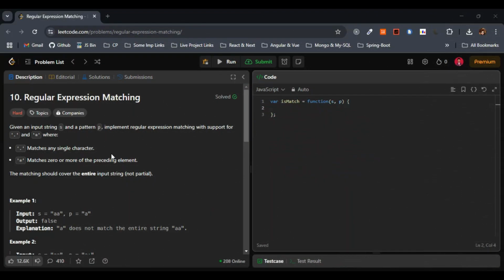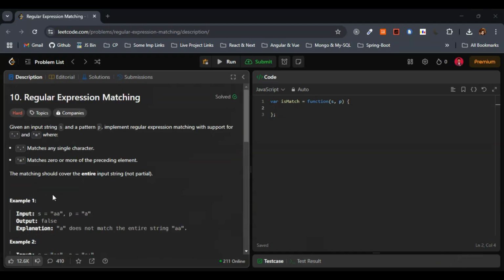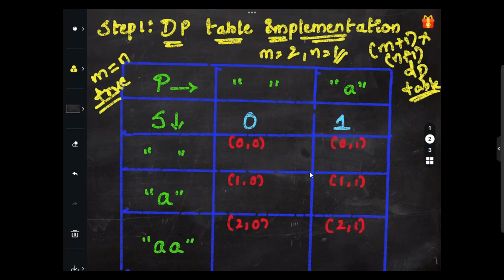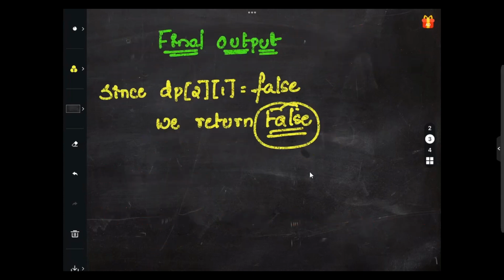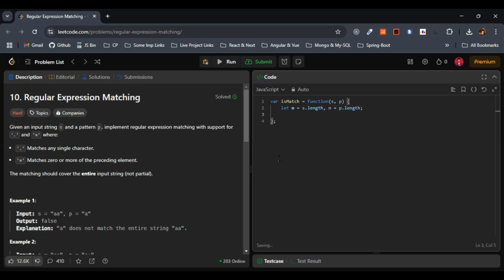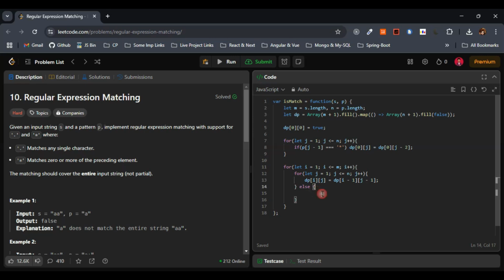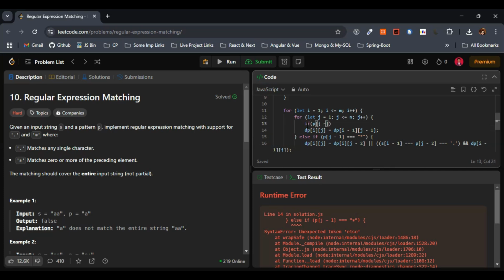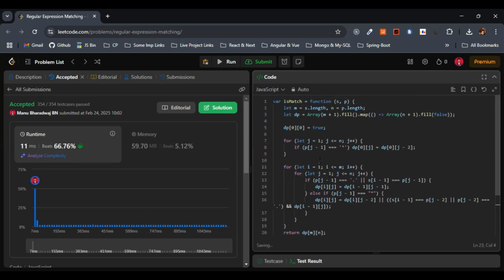121. Leetcode 10. Regular Expression Matching : Javascript